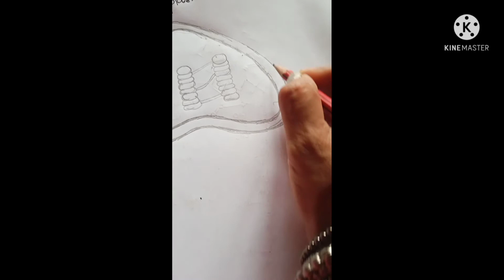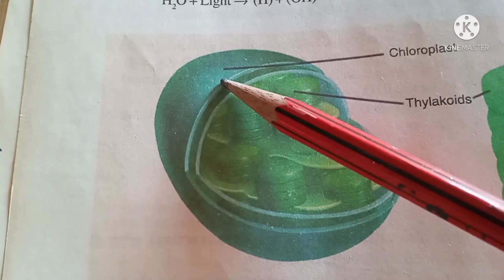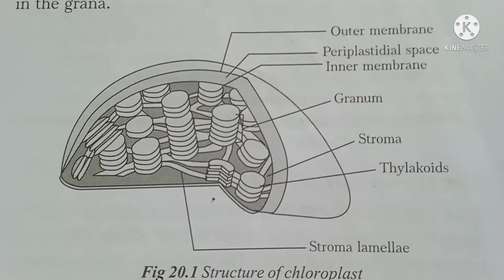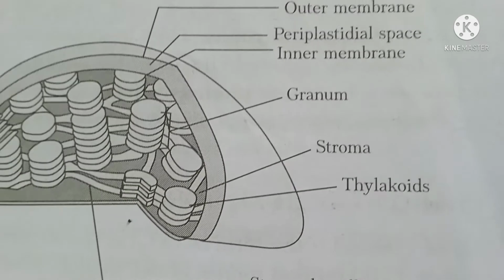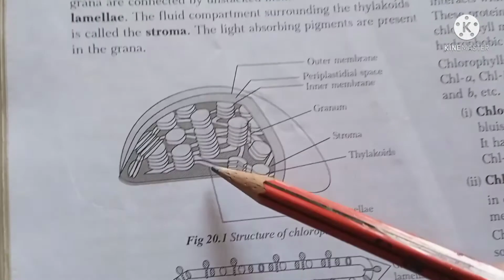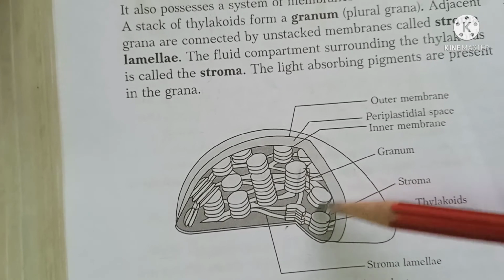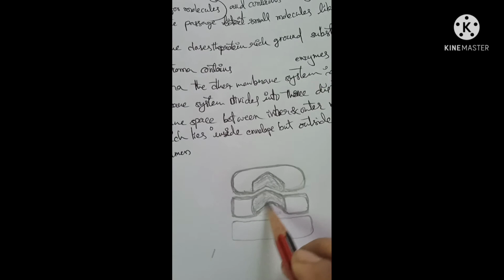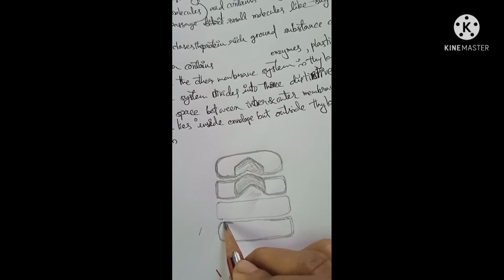Prasoona's biology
In this episode you are gonna learn about how to draw the diagram of chloroplast, contains inside the membranes and its function.